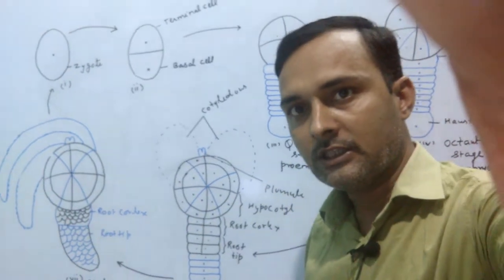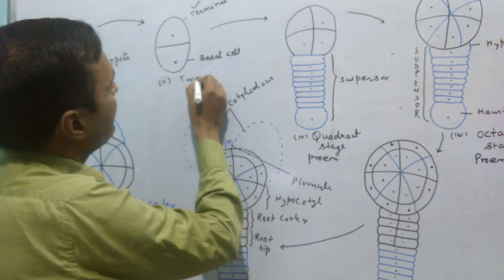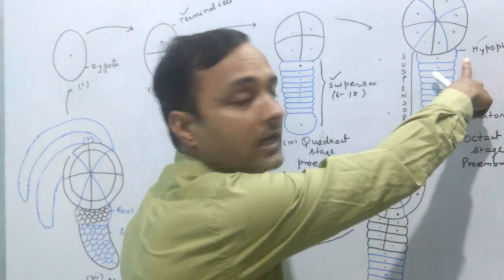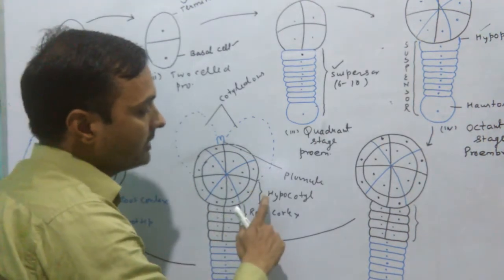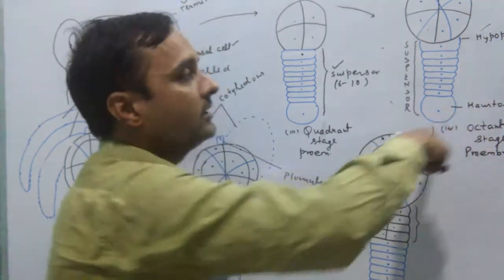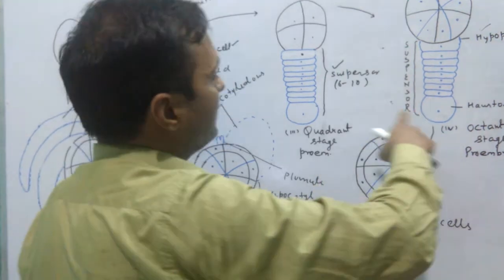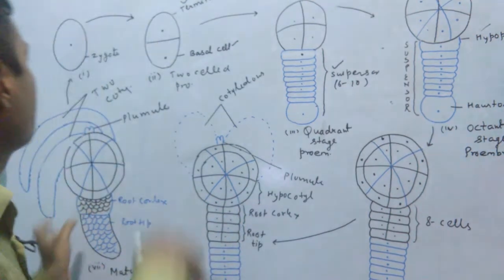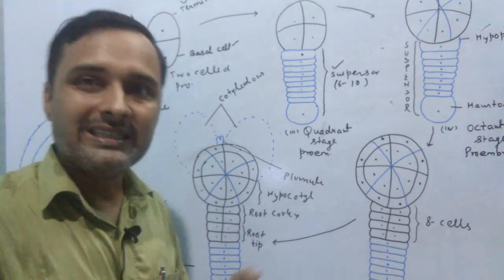Revision lecture-11 (Chapter-2)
Embryogenesis in dicots